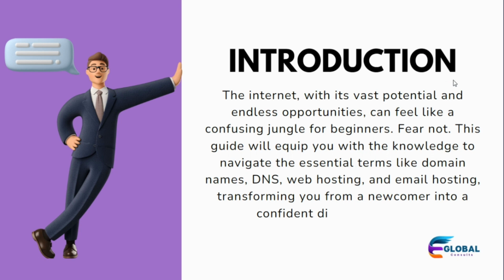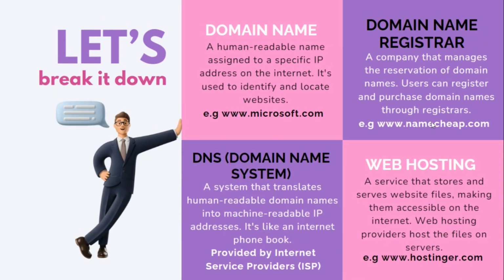SIMPLIFYING DOMAIN NAME, DOMAIN NAME REGISTRAR, DNS, WEB HOSTING AND EMAIL HOSTING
Step into the dynamic realm of the internet, where endless possibilities await. As you embark on your digital journey, grasp essential concepts for seamless navigation. Decode the mysteries of domain names, registrars, DNS, web hosting, and email hosting to enhance your online adventure.

Domain Name:
In the virtual landscape, a domain name serves as your digital address—a unique identifier guiding others to connect with you online. Much like a physical home address, it directs visitors to your virtual space.

Domain Name Registrar:
Your digital ally, the domain name registrar, acts as a friendly agent in the digital town. They assist in claiming and managing your unique domain, bridging the gap between you and the expansive online world.

DNS (Domain Name System):
Meet DNS, the unsung hero working behind the scenes. It transforms user-friendly names (e.g., google.com) into the numerical language computers use to communicate. A language translator for the internet, ensuring your requests find their intended destinations.

Web Hosting:
Enter the digital abode—web hosting. Your online landlord providing the space and infrastructure for your website. It's the virtual home where your website thrives and content comes to life.

Email Hosting:
Visualize email hosting as your personal mailbox in the digital cosmos. Managing your emails securely and ensuring easy accessibility, it serves as your communication hub in the vast online world.